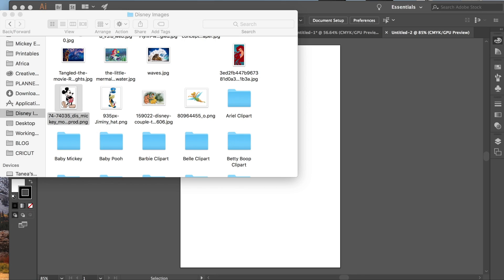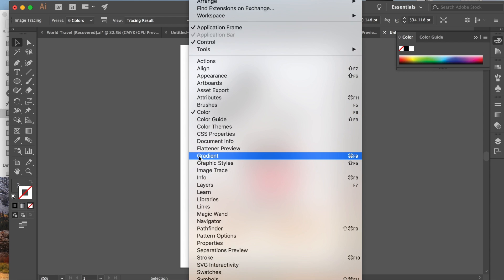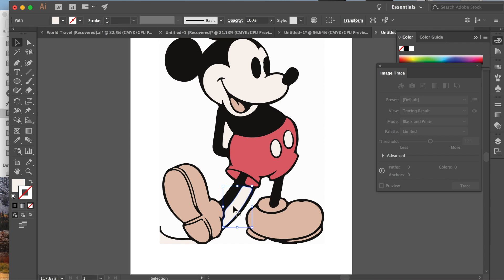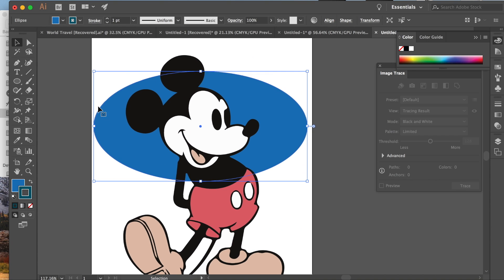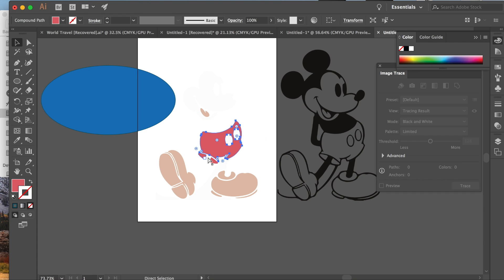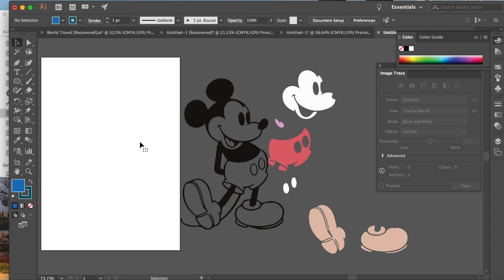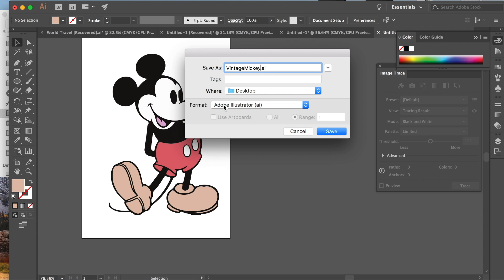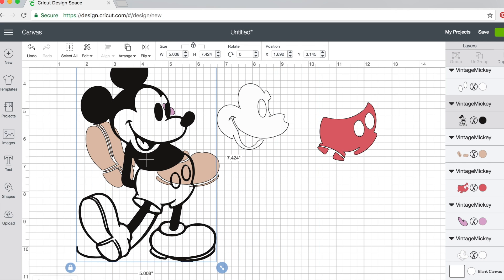Layered SVGS in Illustrator